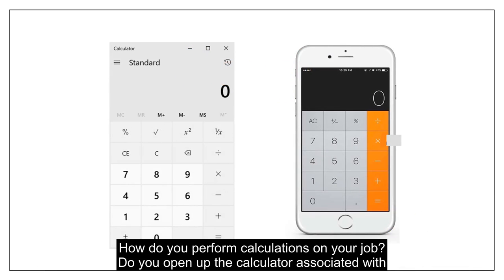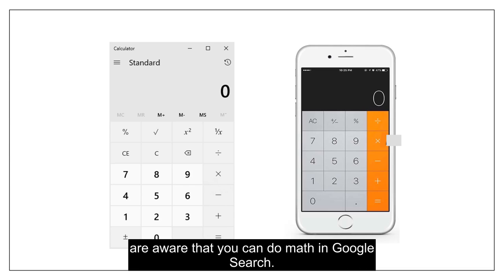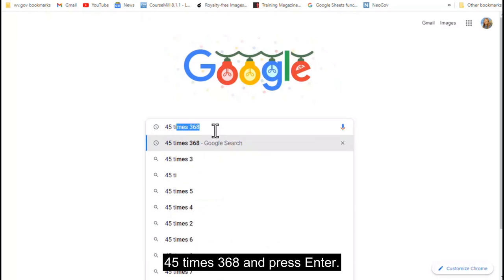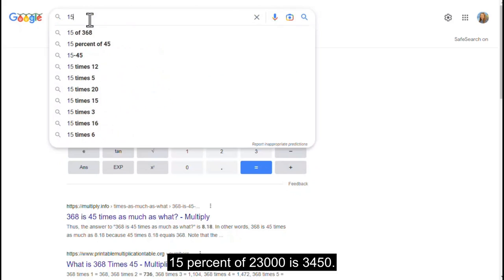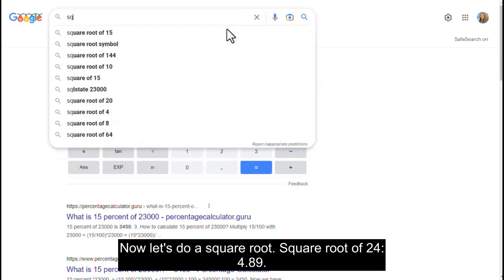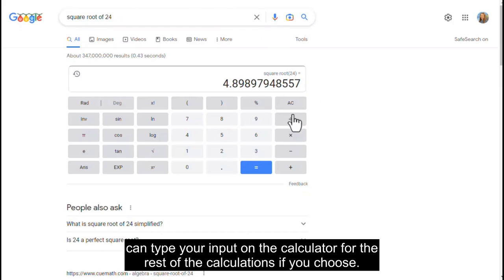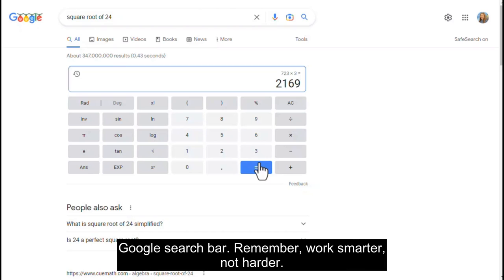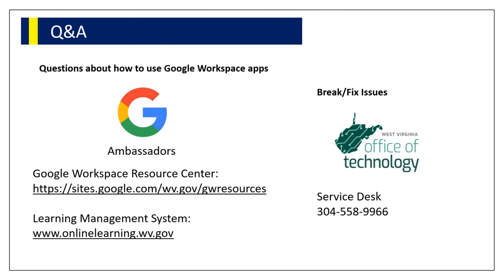Use Google Search as a Calculator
Short Video on How to Use Google Search as a Calculator.